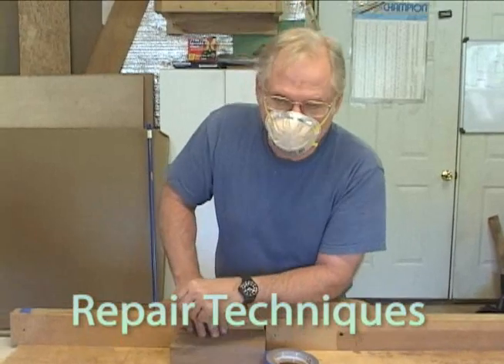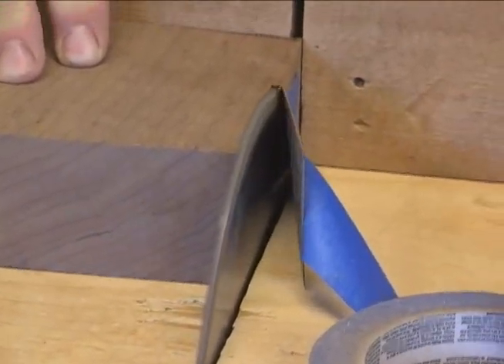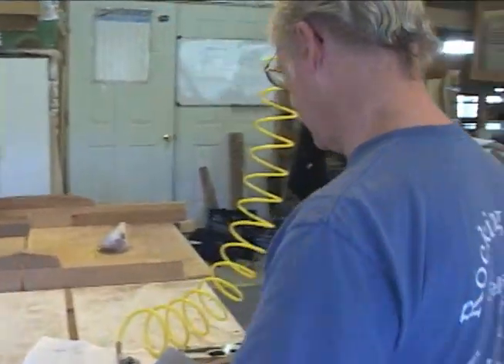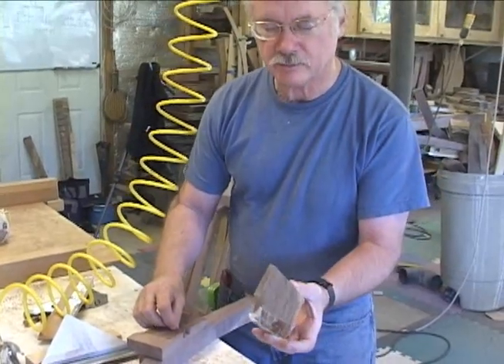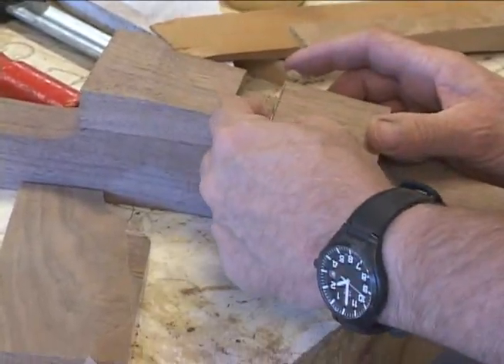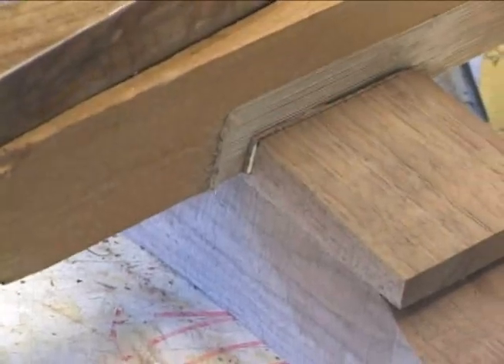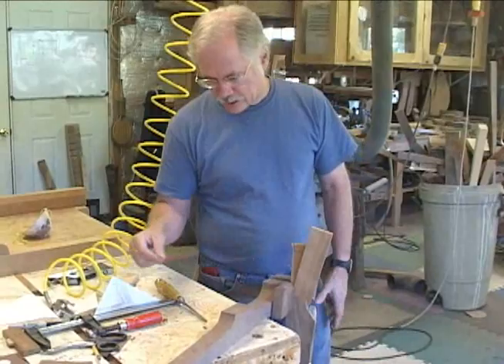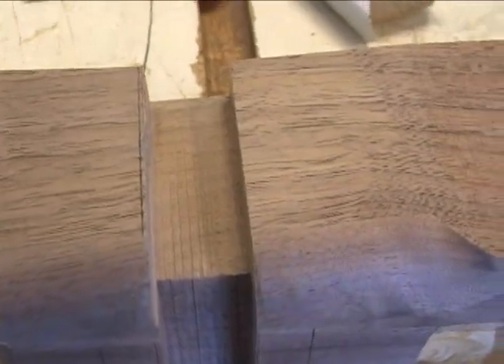Rocking Chairs - making repairs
Repairing seat/leg joints